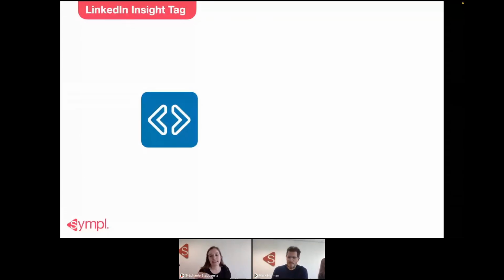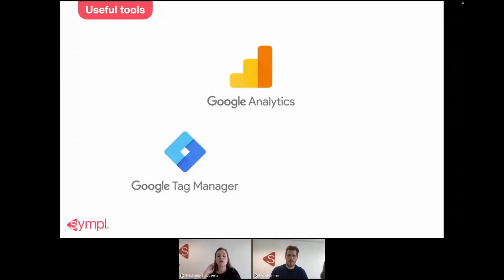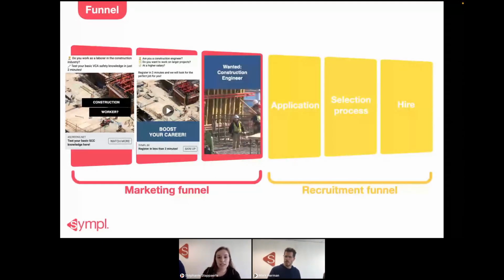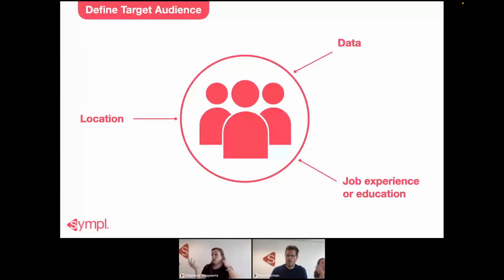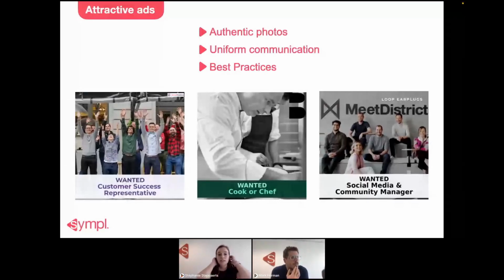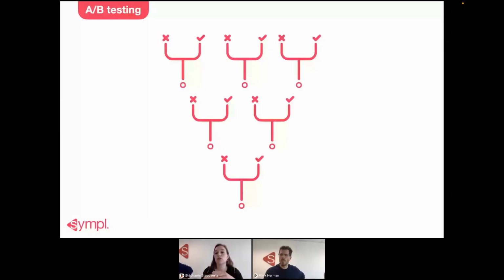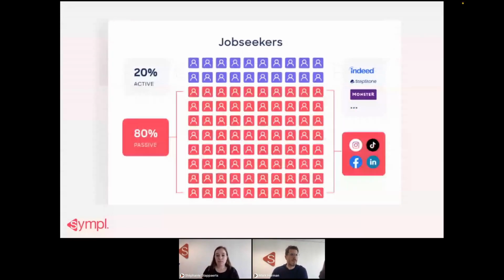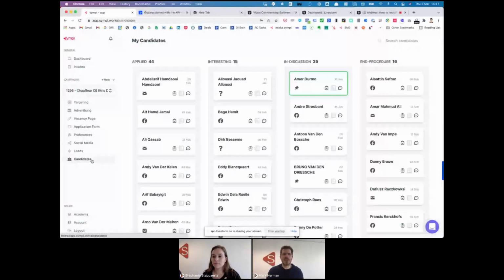Webinar: How to recruit on LinkedIn now that sponsored inmails are gone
Don't know how to target your ideal candidates now Sponsored Inmail (widely used by recruiters) is no longer in use?

No worries, we hosted a webinar on how to recruit on LinkedIn since advertising options have changed. You'll learn what the advertising alternatives are to target potential candidates and how you can boost your recruitment strategy on LinkedIn. We'll also give some key takeaways from our own LinkedIn experiments.